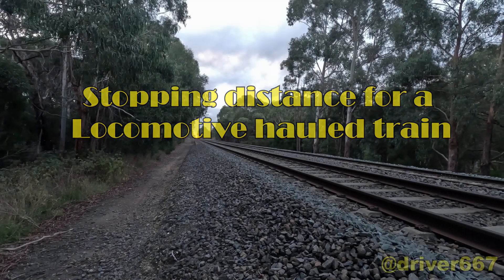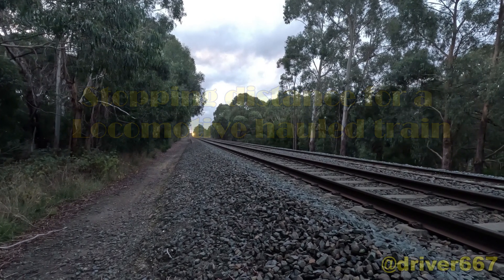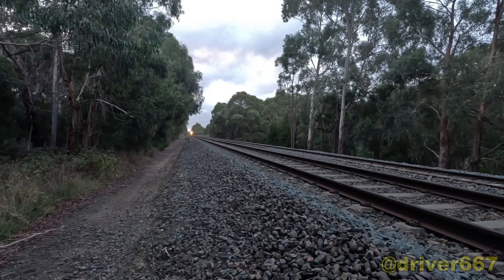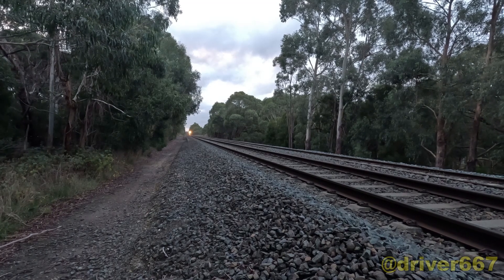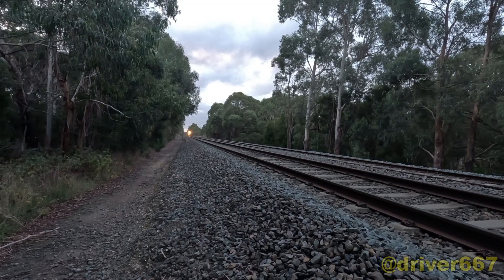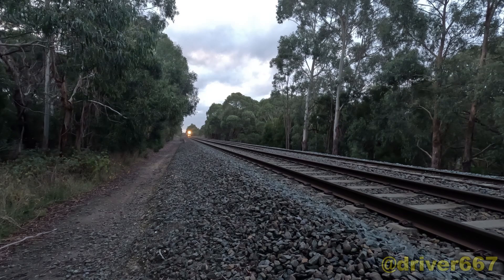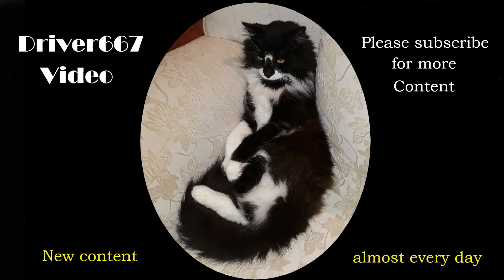How quick can a train stop??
We have a look at a real case of a locomotive hauled train applying the emergency brakes from 115kph and see from inside the cab, how long it takes to come to a stand. Swan Hill passenger train with an N class locomotive near Ravenswood. May 2019.